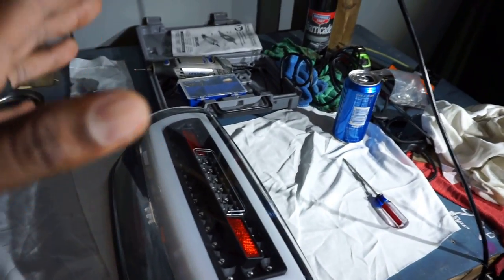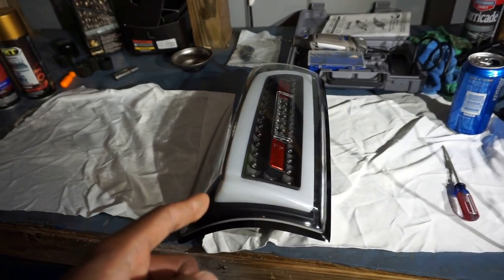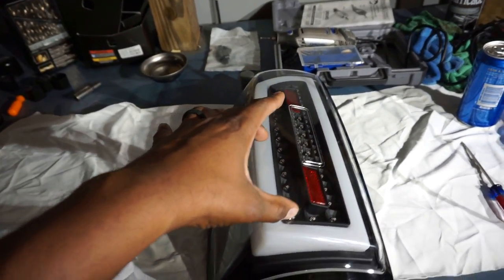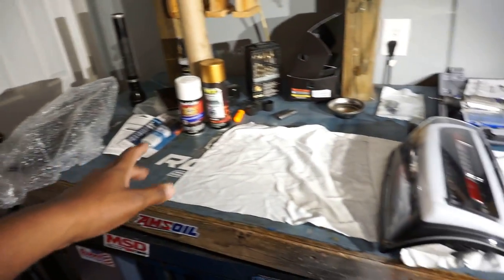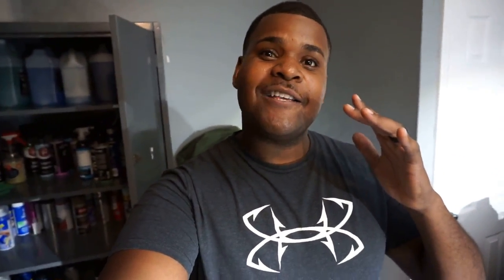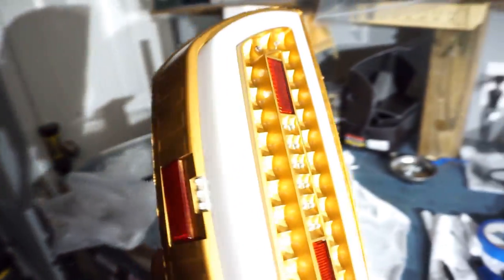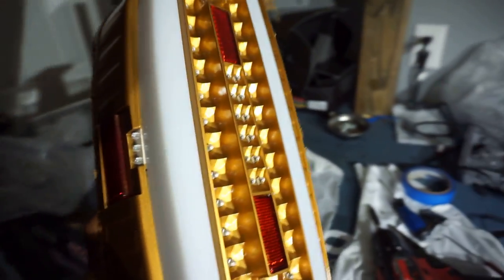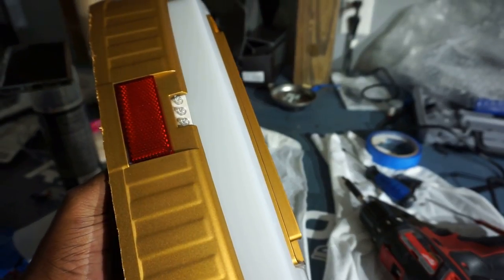Installing CUSTOM TAIL LIGHTS on my 3RD GEN CUMMINS!!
As always links are below for Products!! Always don't forget you can save $100 on 2nd GEN SWAP kits down below! Link is below.

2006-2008 Dodge Ram Tail lights

*5IN STRAIGHT PIPE EXHAUST
*4TH GEN TOW MIRRORS
*VISION ROCKERS 412 20x12
*AMP TERRAIN GRIPPERS A/T 35X12.50- B01E0QBTVI